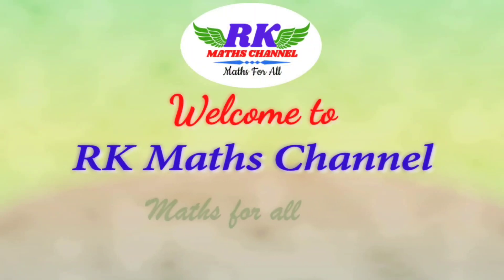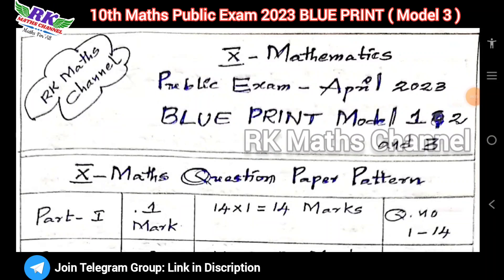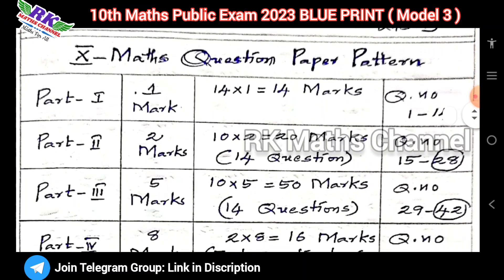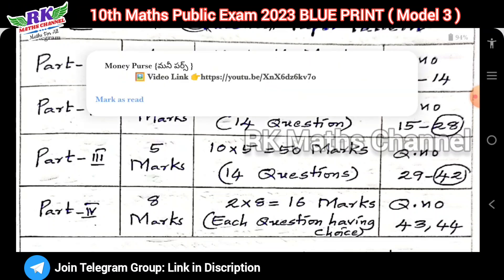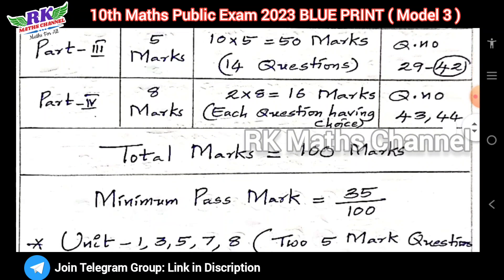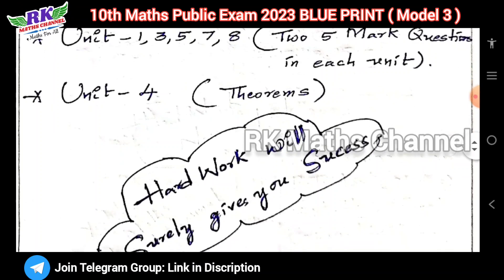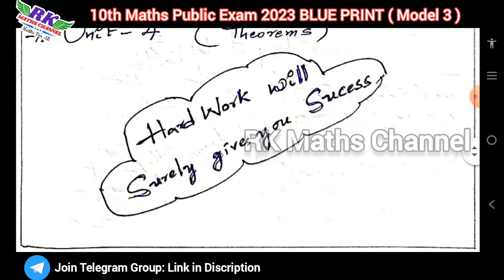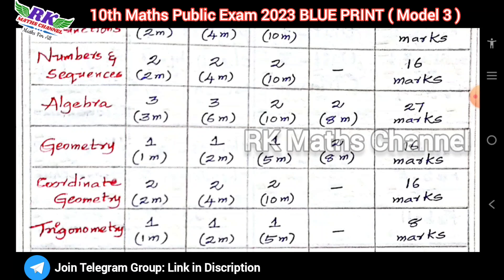TN 10th Maths|Public Exam 2023|BLUE PRINT|Model 3|PDF Link in Discription